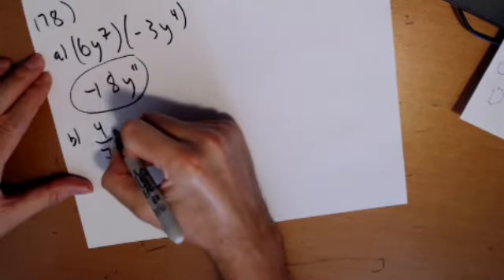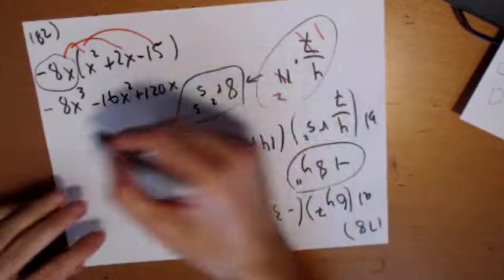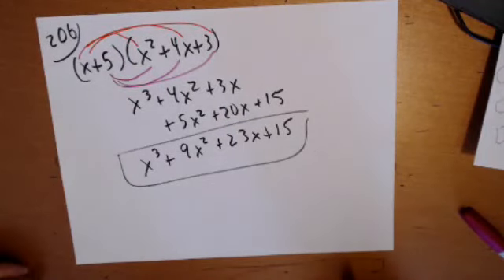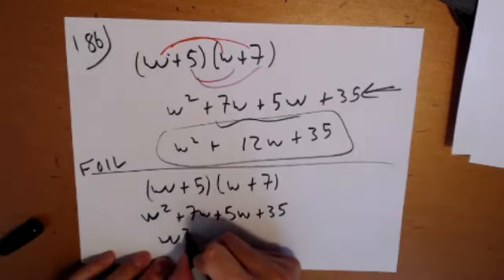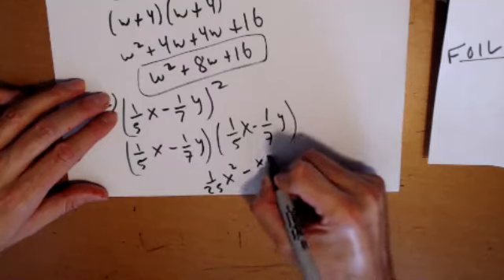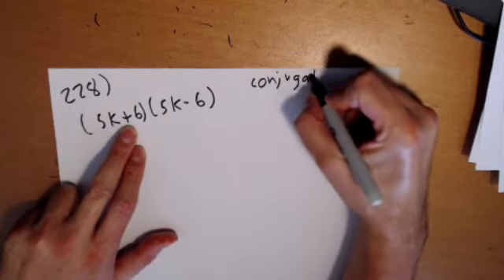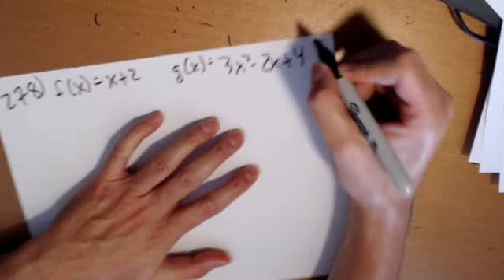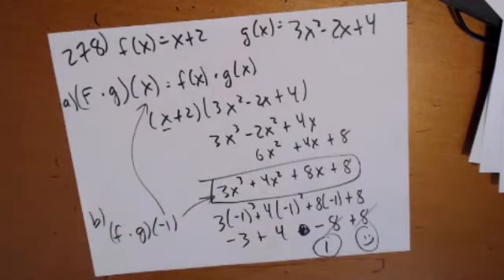5.3 Multiply Polynomials (Intermediate Algebra 2e -- openstax.org)